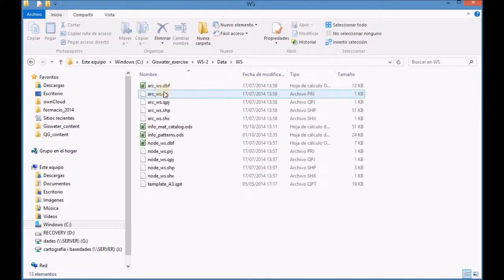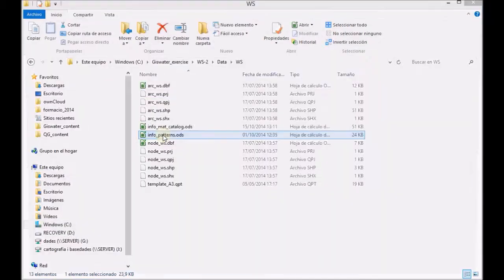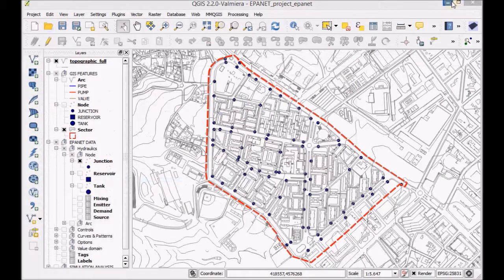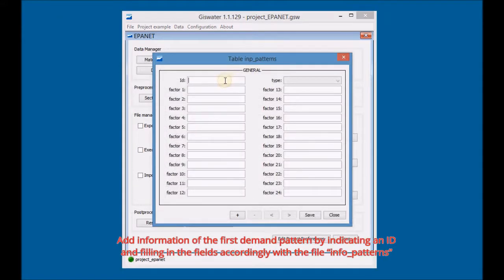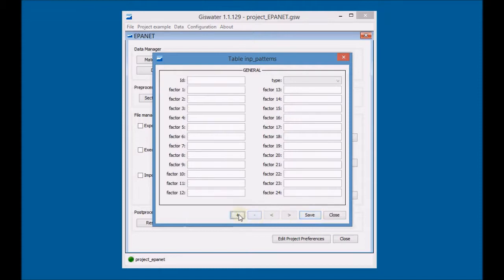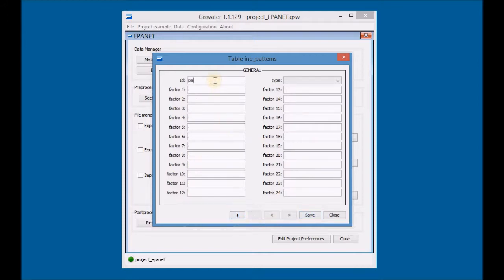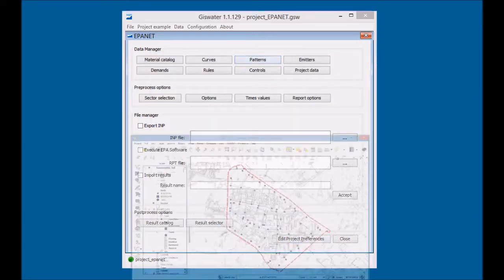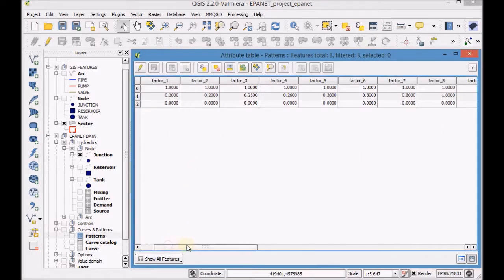Giswater Version 1.1 - 04.2 Designing demand patterns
The objective of this video is to complete the network information, using the various options of EPANET. First we will assign fire flows, then design demand patterns and finally determine simple controls in the network operation.

1. Design the regulator patterns of the simulation: patterns.